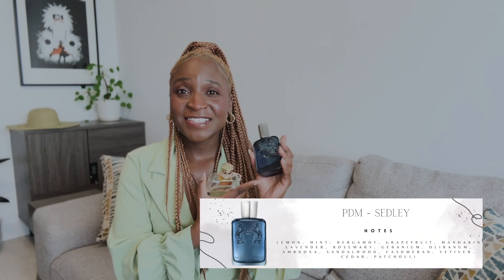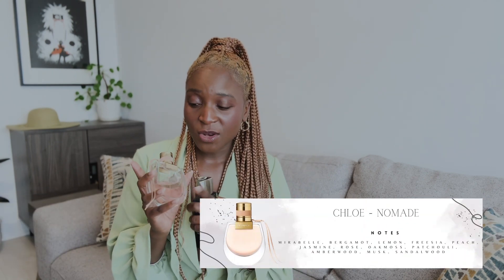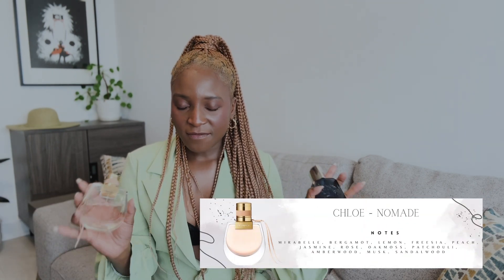Parfums de Marly and Chloe: Best Kept SECRET??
What fragrance layering combination you have tried, loved, hated or been on the fence about?

I love layering fragrances, especially to create a secret signature scent! Today am sharing one of my favourite fragrance layering combination and as much I as I wanted to gatekeep this one I wanted y'all to get in on this one.

FRAGRANCES MENTIONED
1. Parfums de Marly: Sedley
2. Chloe: Nomade